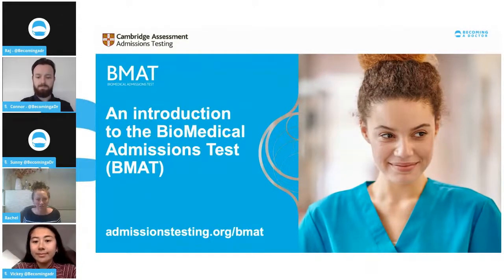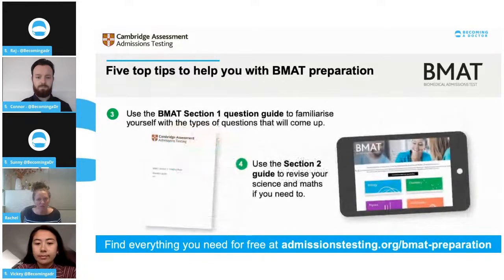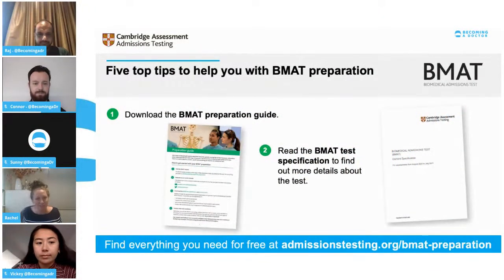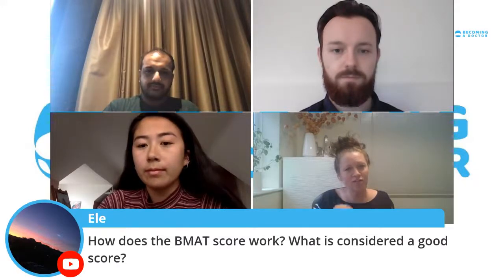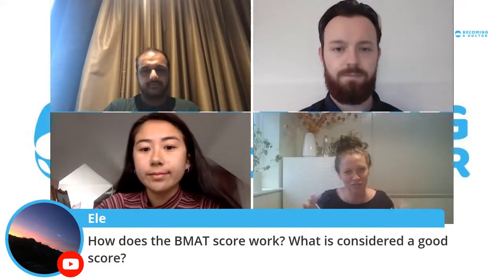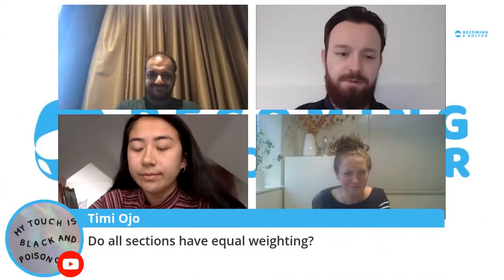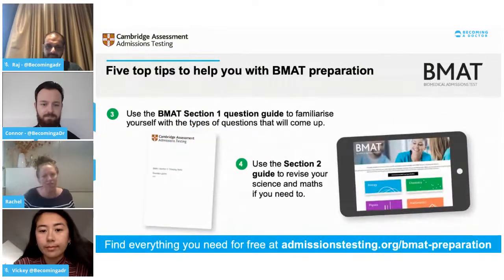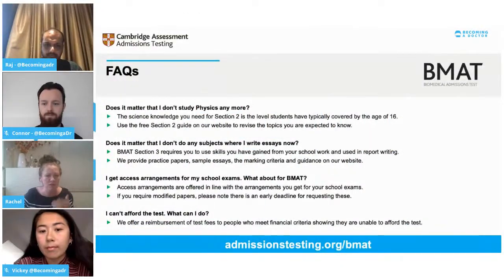Live Q&A With BMAT - Hosted by Becoming a Doctor *For Aspiring Healthcare Students*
Join Rachel from the official BMAT Support Team and Becoming a Doctor for an introduction to the BMAT test and guidance on preparation. We will also be answering any questions you have.